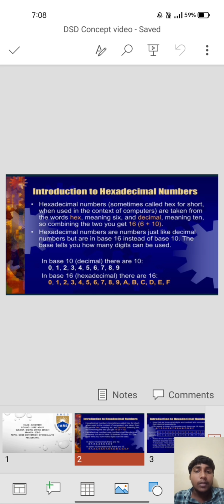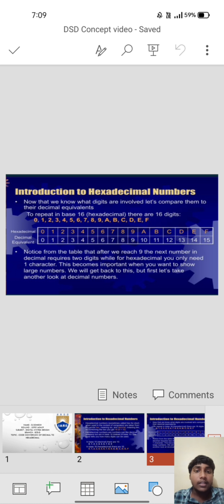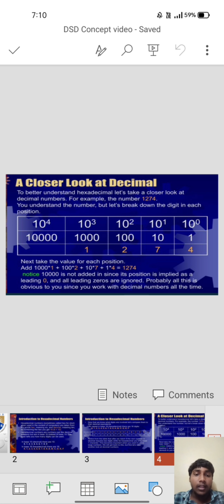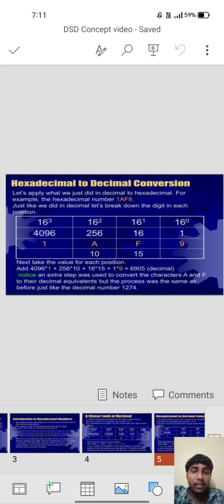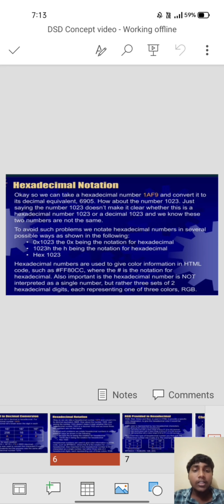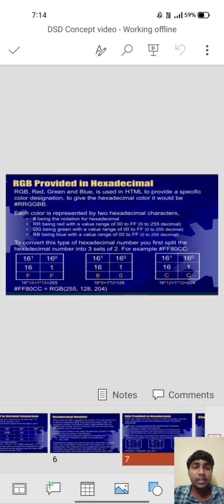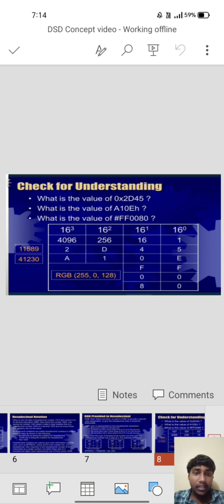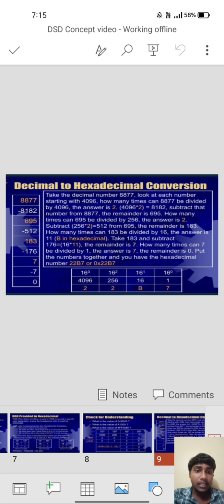code conversion of decimal to hexa decimal